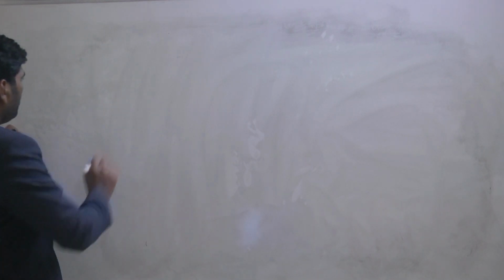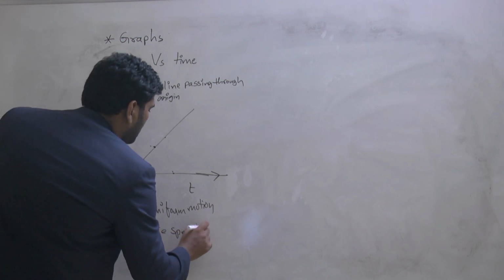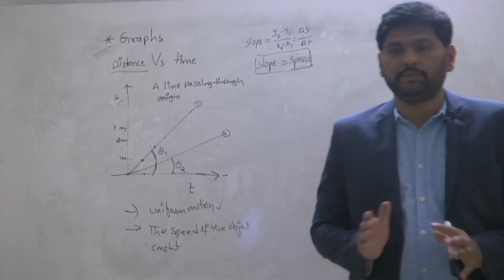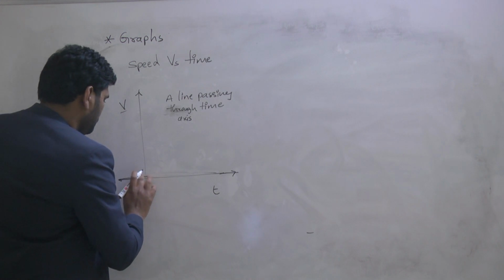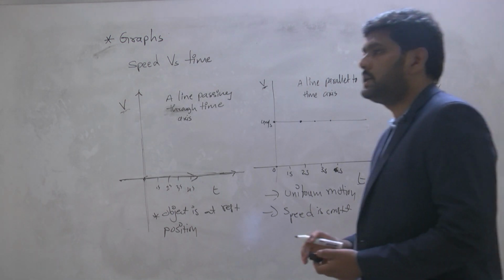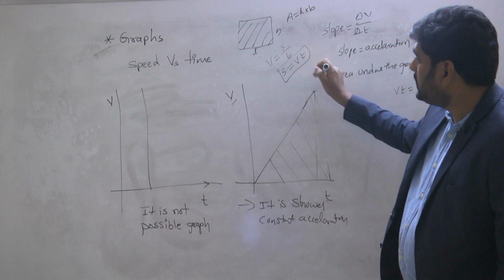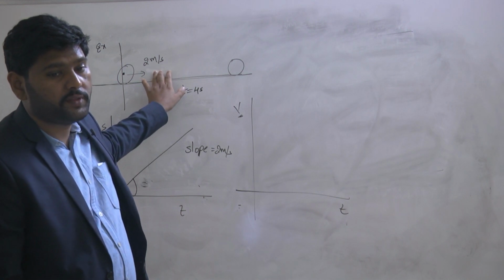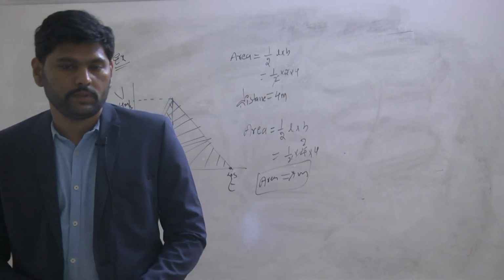IIT GRADE 9 PHYSICS GRAPHS Speed vs Time